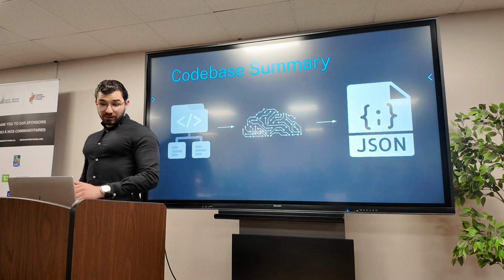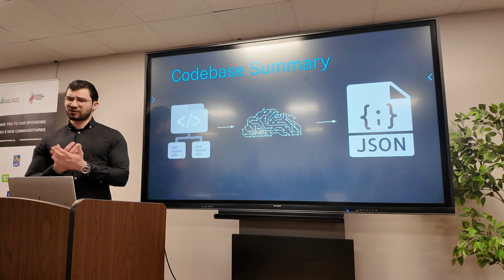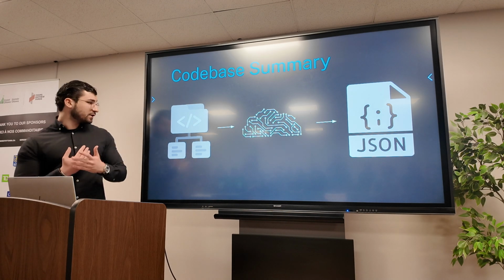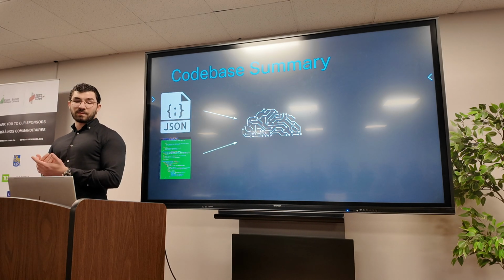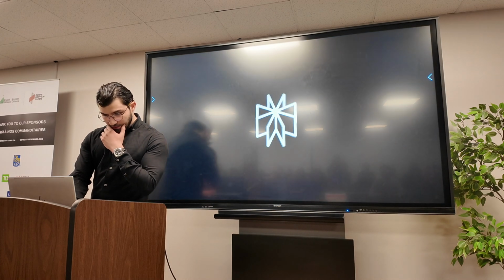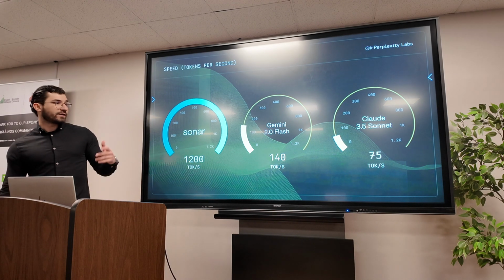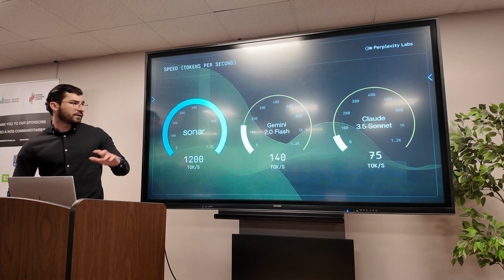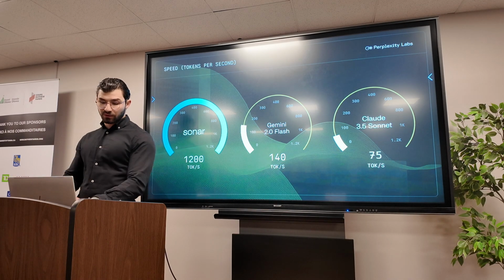AI Tinkerers Perplexity Demo